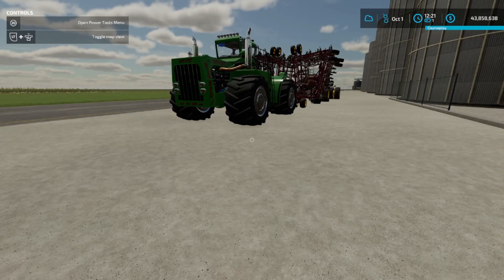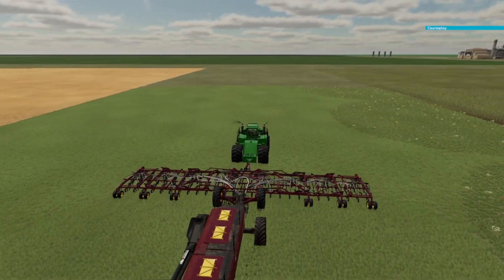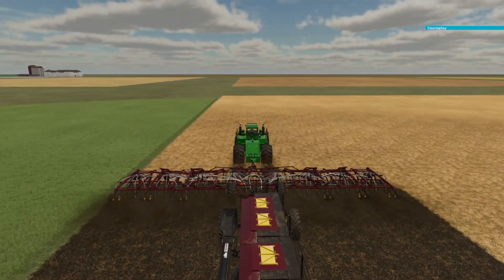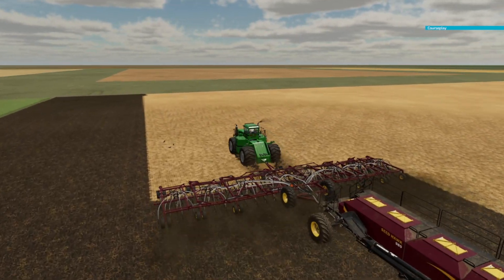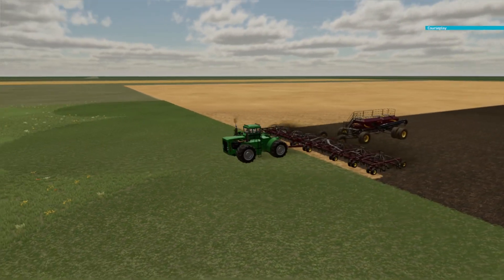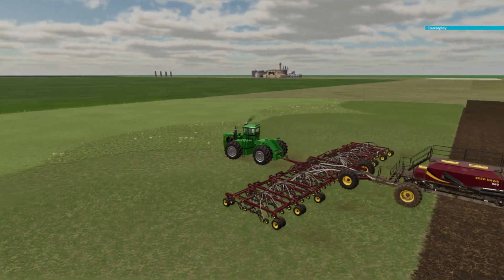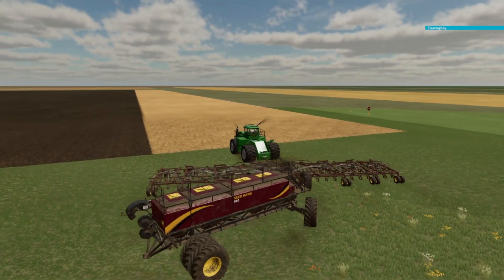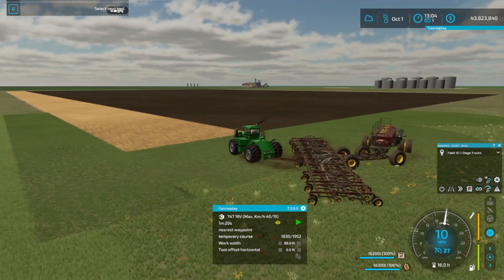FS22 Big Fields XXL Mulching & Planting 60ac Of Wheat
FS22 Big Fields XXL Today We Will Mulch & Plant Wheat In A 60ac Field Using Courseplay